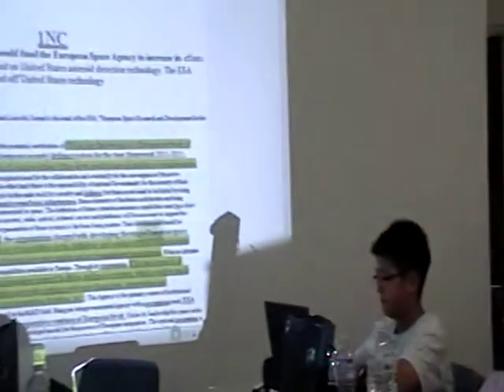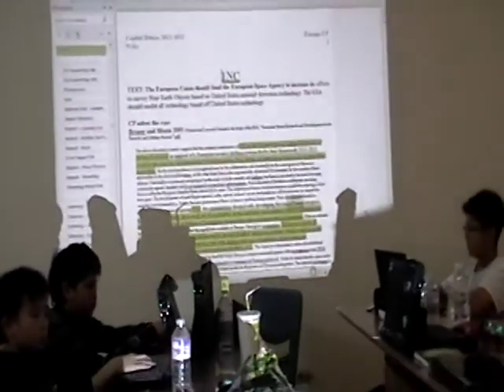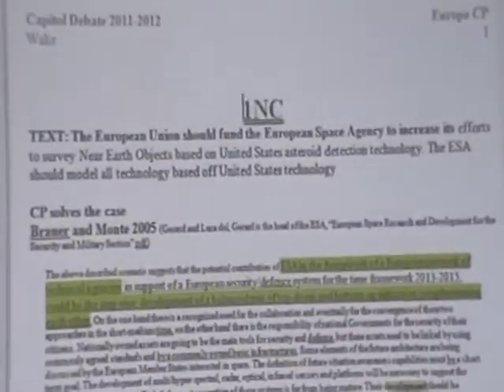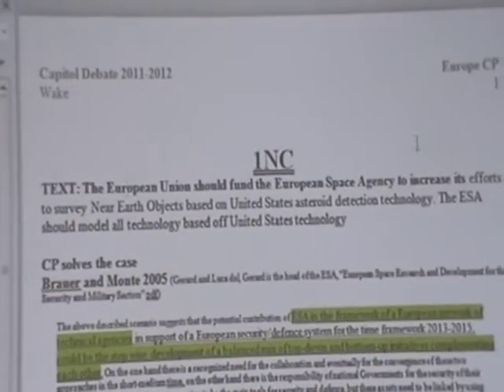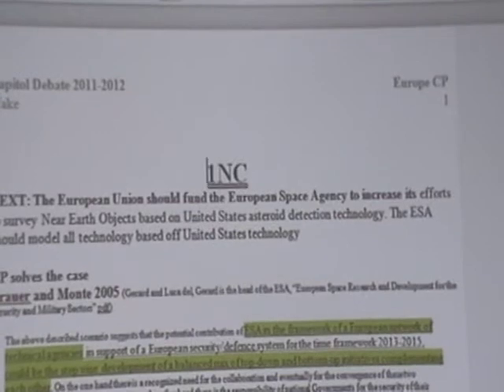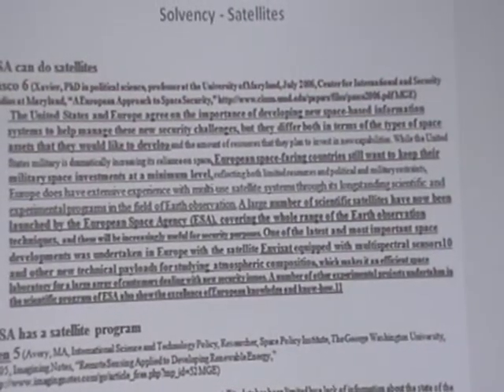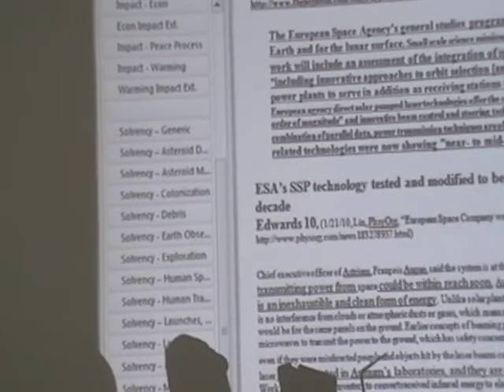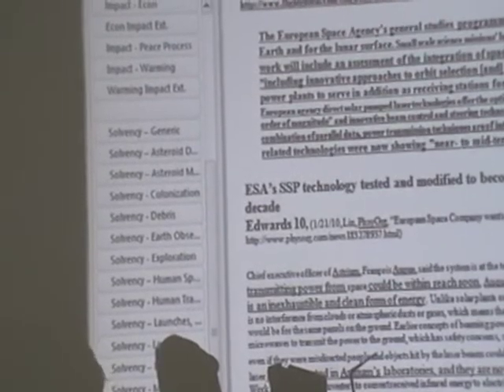2012 Spring Camp - Wednesday 5